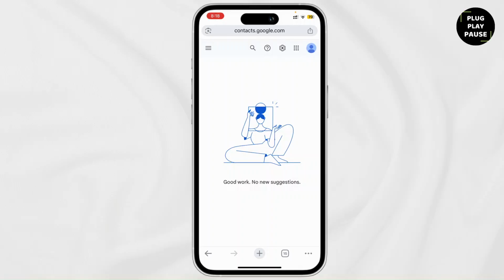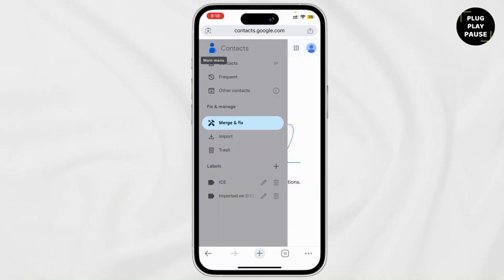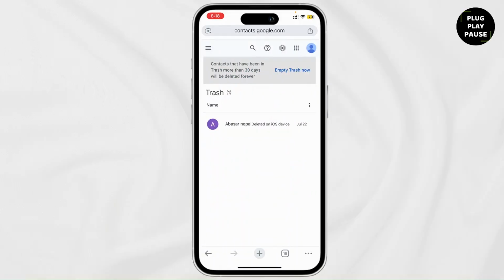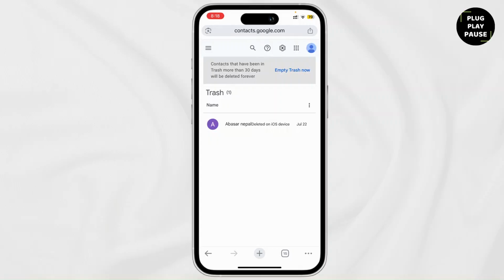How to restore deleted Google contacts easily ?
Hello Guys,

Welcome to our straightforward guide on "How to Restore Deleted Google Contacts Easily"! Accidentally deleted an important contact from your phone or Google Contacts? Don't worry, Google provides easy ways to bring them back! This video will walk you through the simplest methods to recover your deleted contacts, focusing on using the Google Contacts "Trash" feature and the "Undo changes" option. We'll show you how to quickly restore contacts within the crucial 30-day recovery window from both the Google Contacts website and the mobile app.